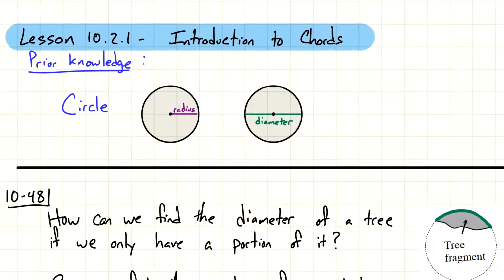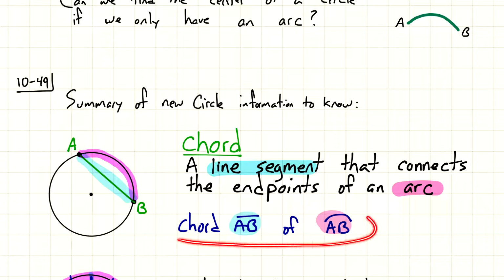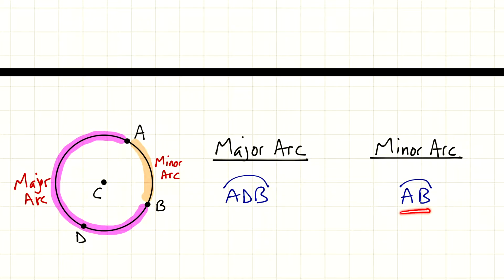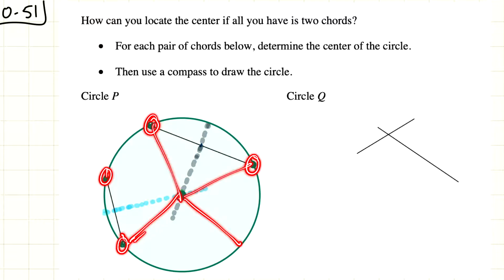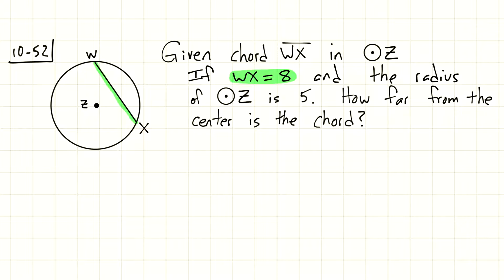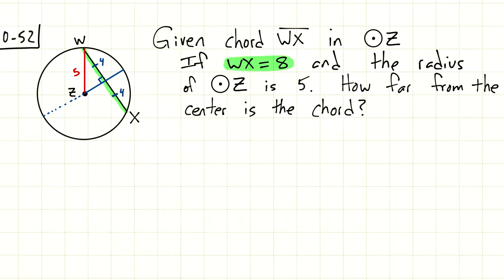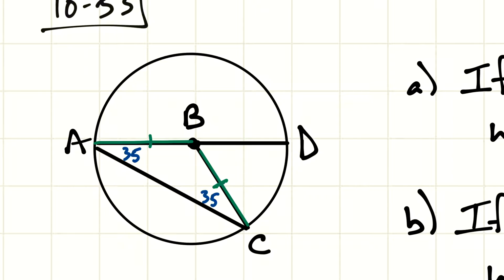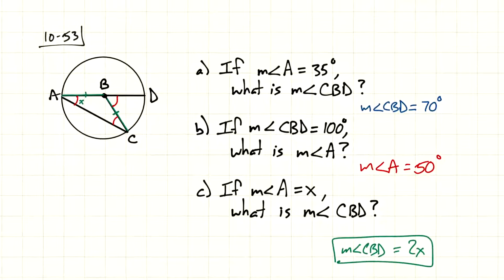10.2.1 Introduction to Chords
Lesson 10.2.1 Introduction to Chords